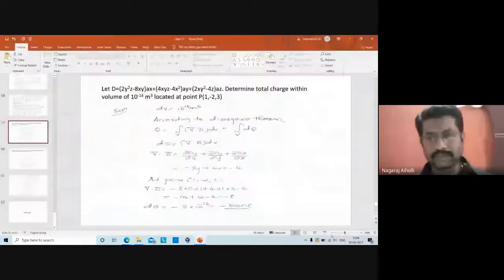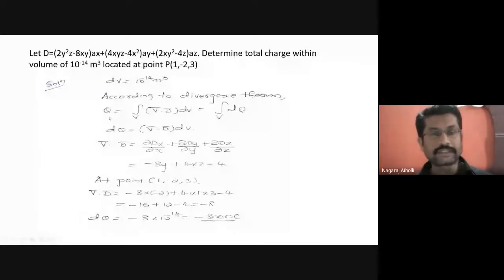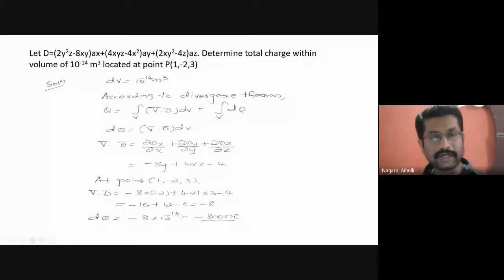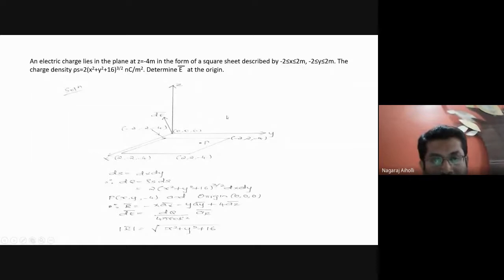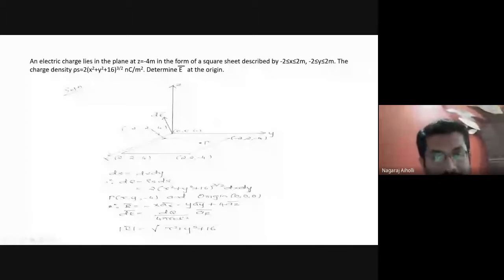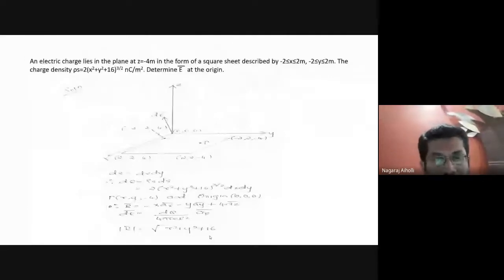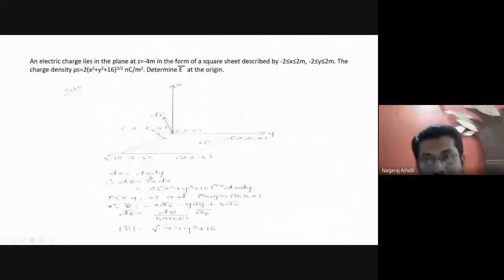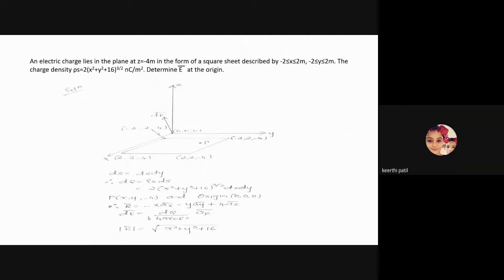JCE EE EMFT Class-22